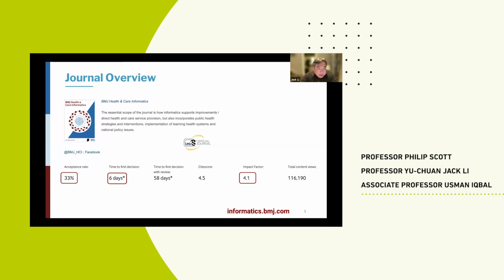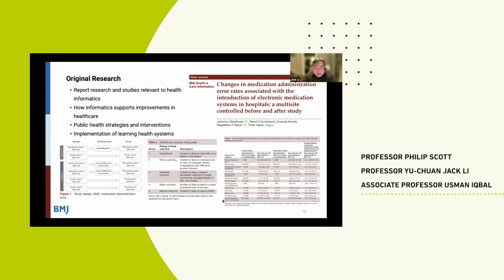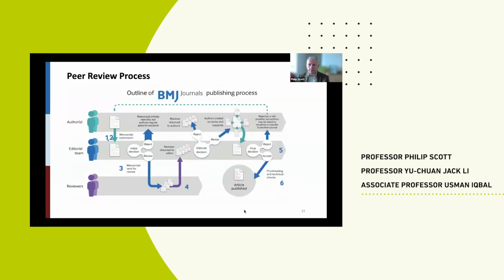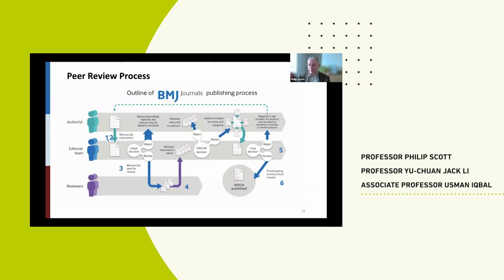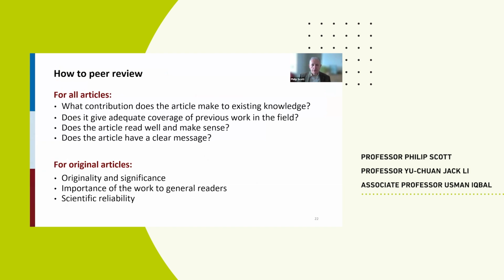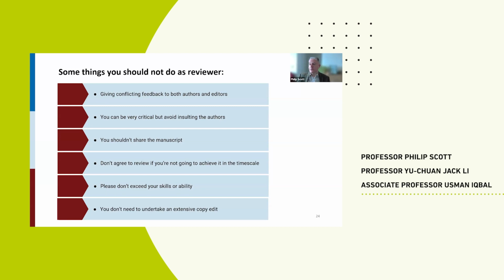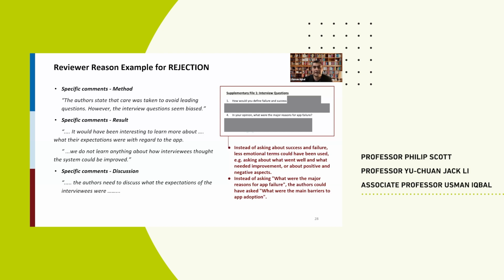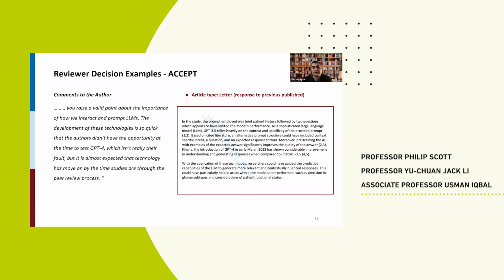BCS Peer Reviewers | BCS Health and Care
Have you ever wondered how you can get involved in the peer reviewing process for a journal, and exactly how the peer review process works?
There are great benefits to becoming a reviewer; including staying up-to-date with the latest literature, advancing your career and establishing your expertise and reputation in the field.
Please join Professor Philip Scott, BCS Health and Care Chair and Deputy Editor, BMJ Health & Care Informatics; Professor Yu-Chuan Jack Li, Editor-in-Chief, BMJ Health & Care Informatics; and Associate Professor Usman Iqbal, University of New South Wales, and Editor on BMJ HCI, for this free webinar.
As well as a clear guide to the process, you will get the opportunity to ask questions.
Professor Philip Scott, BCS Health and Care Chair and Deputy Editor, BMJ Health & Care Informatics.
Professor Yu-Chuan Jack Li, Editor-in-Chief, BMJ Health & Care Informatics.
Associate Professor Usman Iqbal, Deputy Editor, BMJHCI.